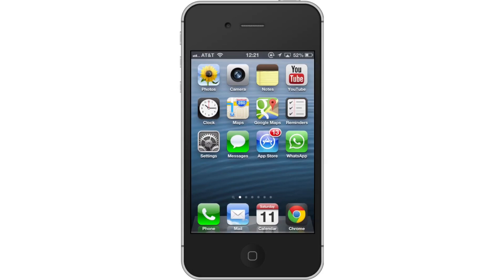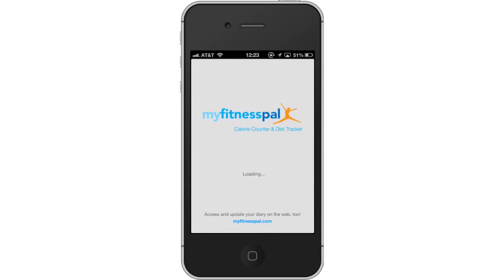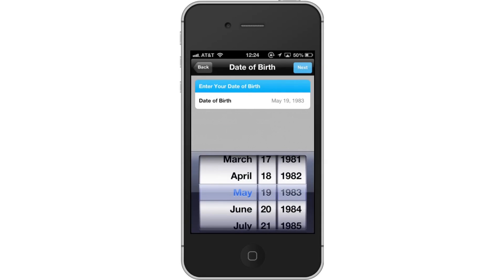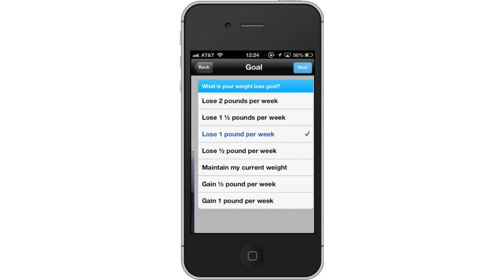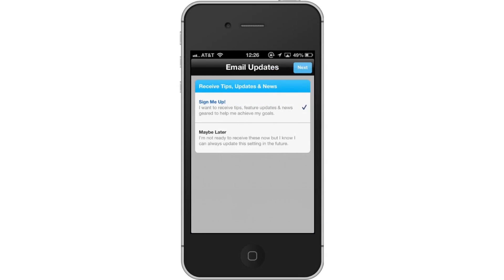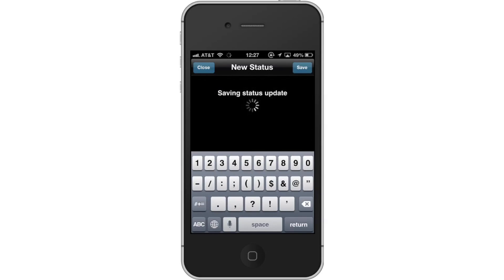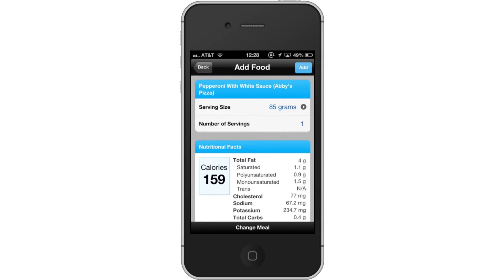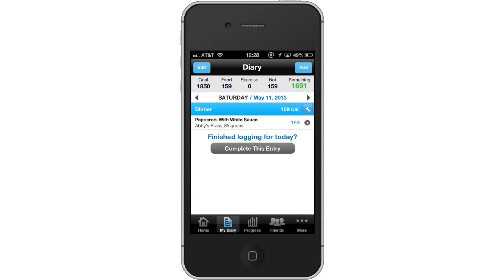Best Calorie App for iPhone and iPad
This tutorial will show you the best calorie app for iPhone.

In this tutorial you will learn about the best calorie app for the iPhone. We will be downloading and using the Calorie Counter & Diet Tracker App. This app has a large food database with accurate calorie information, and easy food and exercise entry.

Step #3 -- Type "calorie" in the search field

The Calorie Counter App will be the first option shown. Hit install and the app will automatically begin downloading.

In order to use this app, you must create an account. Tap the "Sign Up" button.

Step #7 -- Enter Current Weight (lbs)

The app will use all your information you enter to create unique results for you. Tap "Next" in the top right corner.

Step #8 -- Enter Goal Weight (lbs)

Once you do this tap "Next".

Step #9 -- Choose Gender

Step #10 -- Enter Height

Use the vertical scroll bar to select your height. Once again, submit your information by tapping the "Next" button

Step #11 -- Enter Date of Birth

Use the scroller to select your date of birth and tap "Next".

Step #12 -- Activity Level

Choose your activity level from sedentary, lightly active, active, and very active. You will know which one you have selected by the checkmark next to the option.

Step #13 -- Exercise Goals

Choose how often you plan on exercising, then how many minutes each workout. Tap "Next".

Step #14 -- Enter Weight Goal Loss

You have many options to choose from for how fast you want to loose your weight. Tap "Next".

Step #15 -- Enter Location Information

Enter your country, time zone, and zip code. Tap "Next".

Step #16 -- Enter Account Info

Step #17 -- Email Updates

The app will give you the option to either receive updates or to do it later. Choose whichever one interest you! Tap "Next"

Step #18 -- See Calorie Goal

Based on the information you entered, it will create a customized net calorie per day goal. It will also tell you how much you should loose by a certain date.

Step #19 -- Tap Start Tracking Now

Step #20 -- Post a Status

To post a status tap the speech bubble icon to the right of the news feed and write your content.

Step #21 -- Tap "Save"

This will post your status to your profile.

Step #22 -- Add to Diary

Tap the "Add to Diary" button. This where you can enter the foods you are eating.

Step #23 -- Tap Dinner

After this, search for a food. Lets search for pizza.

Step #24 -- Read Results

You will receive a lot of options to choose from. This ensures accuracy when reporting your foods to your daily calorie intake. Choose the right food for you.

Step #25 -- Read details

This will you show you all the nutritional information. It also tells you the serving size and the number of servings.

Step #26 -- Tap "Add"

This will add the food to your diary and affect how many calories you have left to intake that day.

Step #27 -- Tap My Diary

The "My Diary" tab is located on the navigation bar. Here we can see the food we added. At the top navigation bar, we see our goal calorie intake, and how many we have remaining. Repeat this process for other food, drinks, and snacks. Also be sure to add in your daily exercise routines. This will ensure you are taking in the right amount of calories to meet your goal weight.